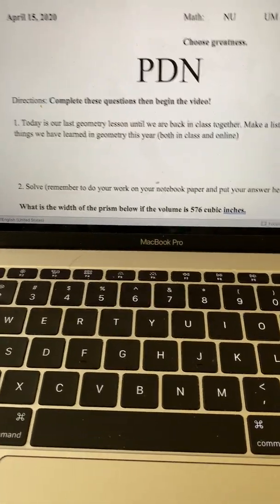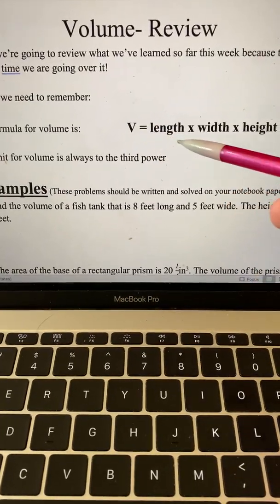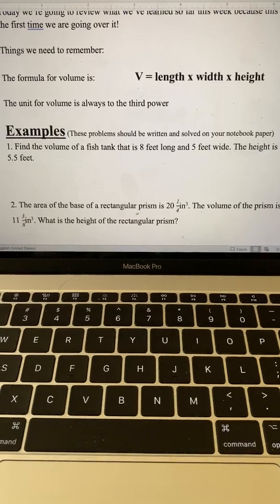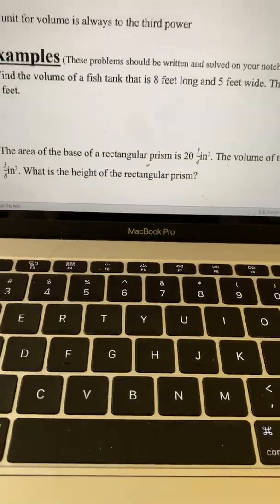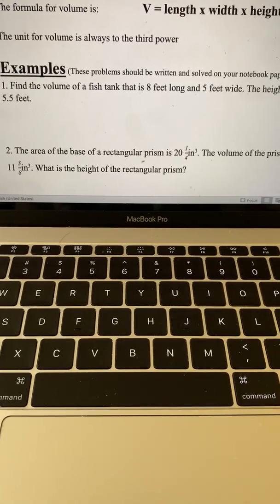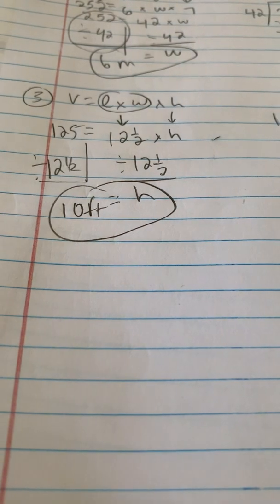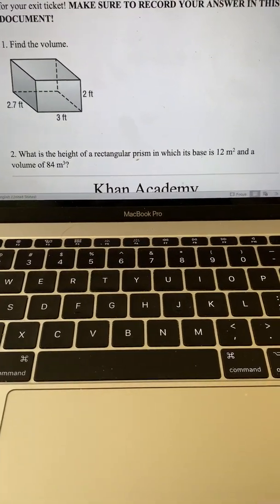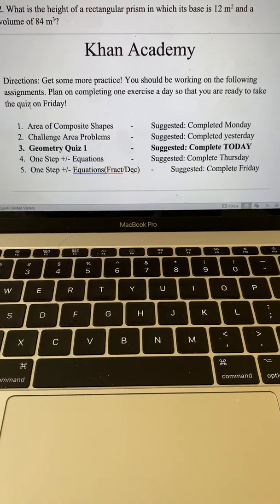Wednesday 4 15 Volume Review